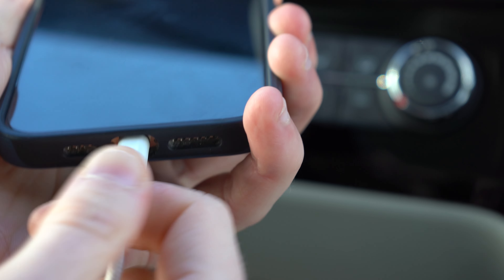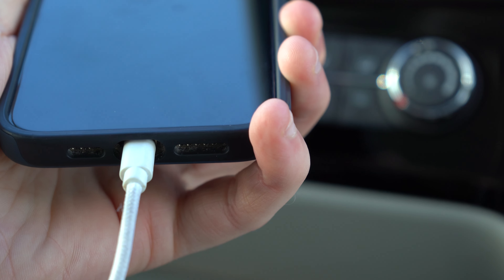Connect Apple Carplay in the LDV Deliver9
A quick guide on how to connect the Apple Carplay on your LDV Deliver9.